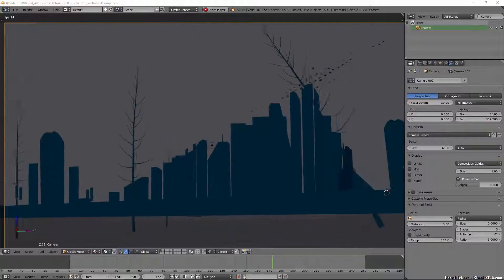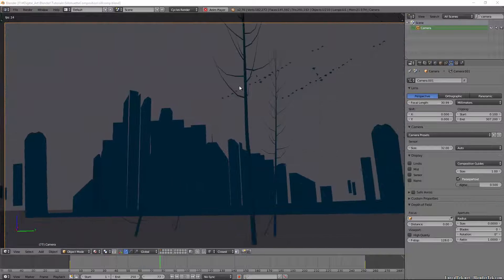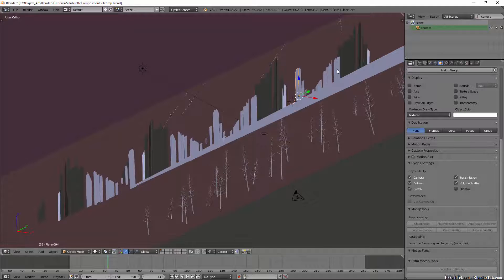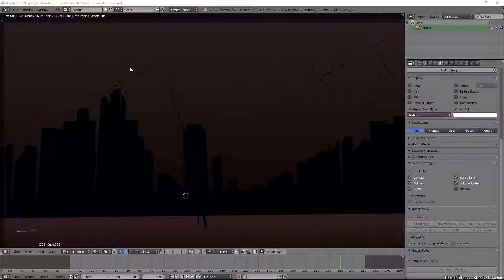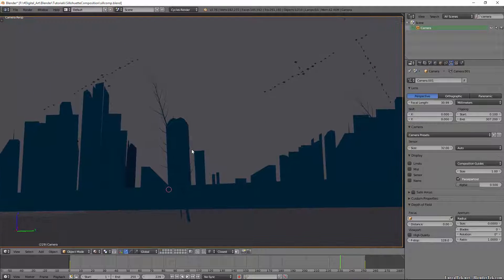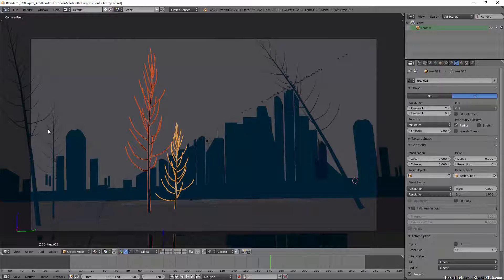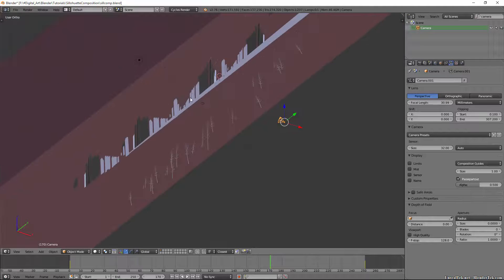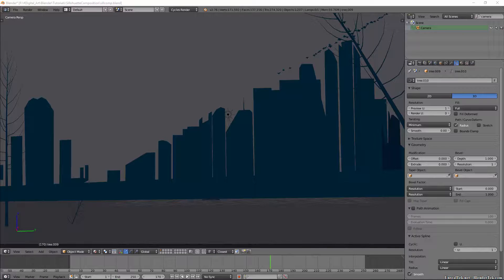Blender Composition Ideas/Theory - Silhouetting & Golden Triangle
Just to get back in the groove I look at a quick scene that uses silhouetting and a golden triangle for composition techniques that you can replicate and how I set them up. Not a tutorial, more a bit of theory and example.